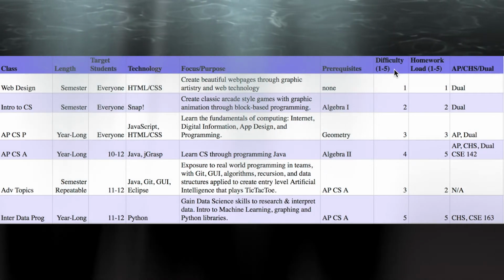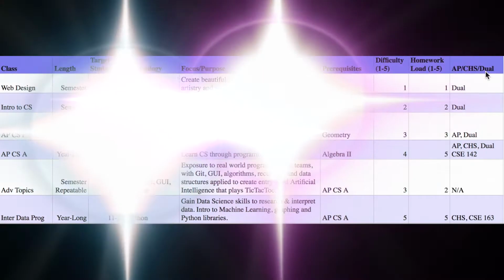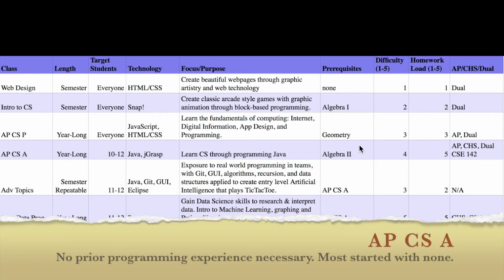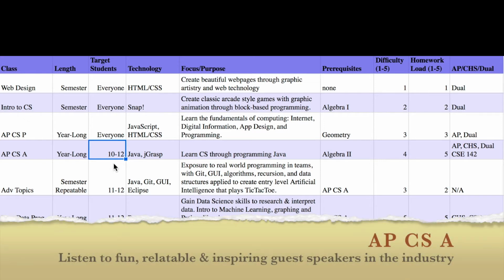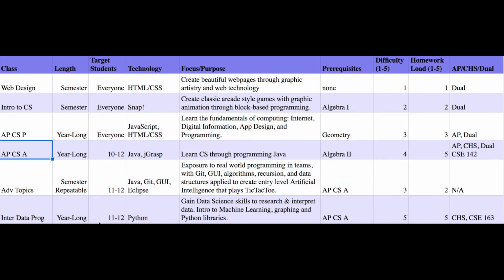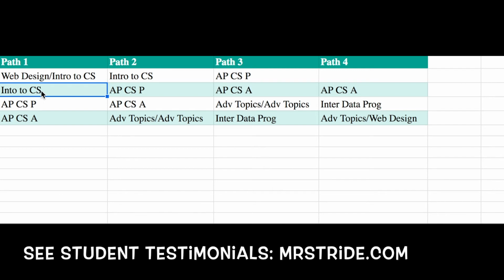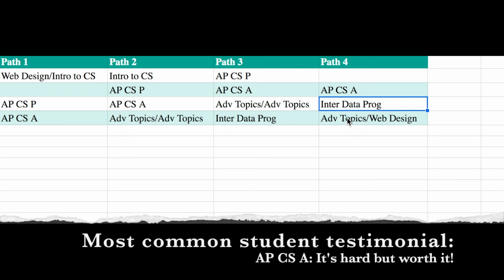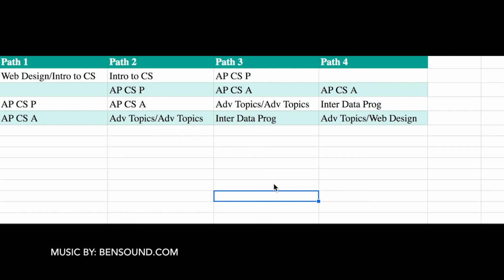Computer Science Options at NCHS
Figure out which Computer Science class you should take next year and the year after. Plan out which classes you can take. See a table that compares their difficulties, homework load, duration, prerequisites and college credit.